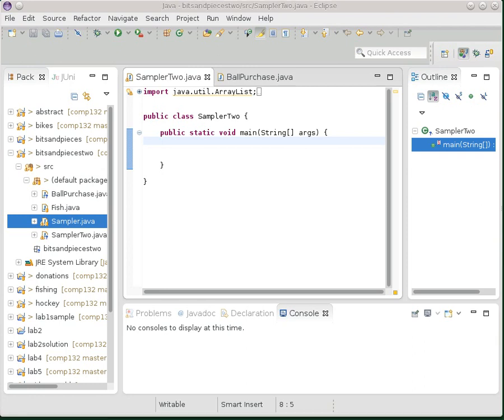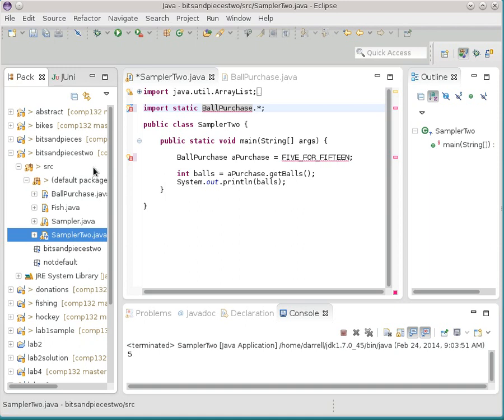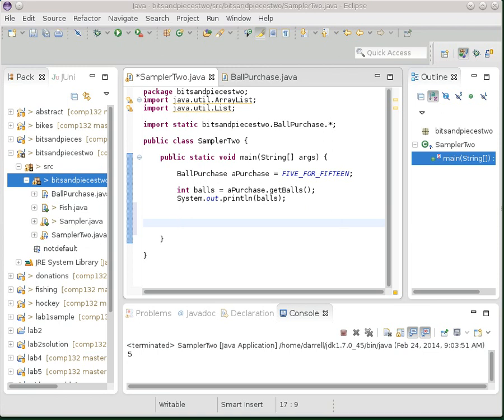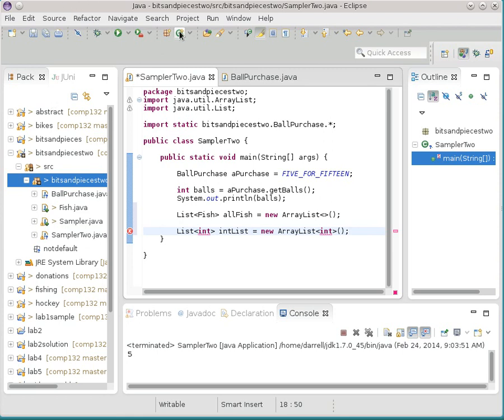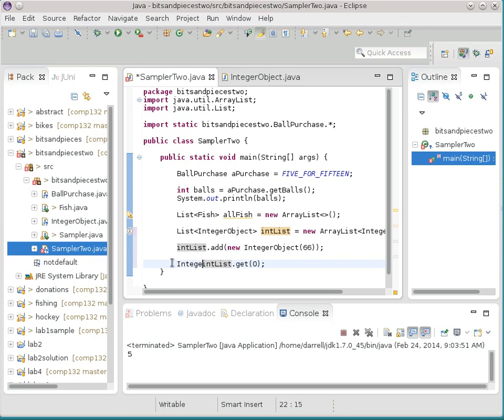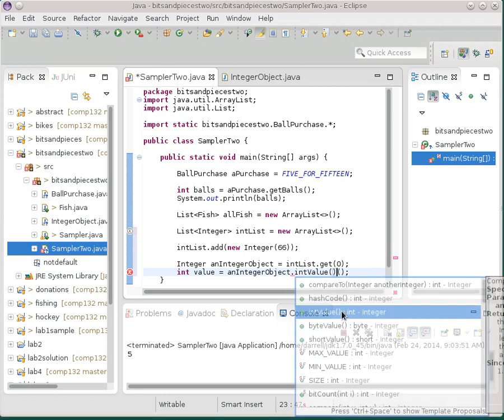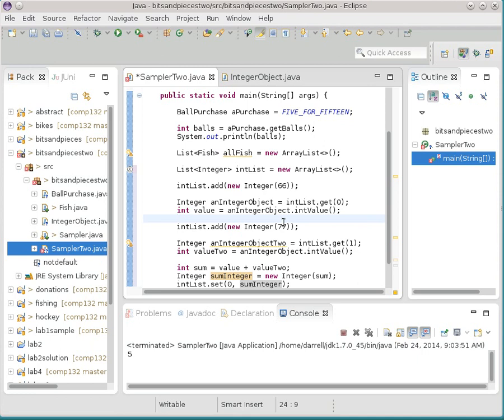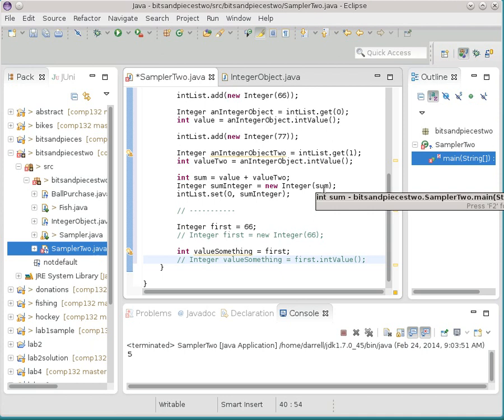Comp132 Lecture 25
More Java bits and pieces